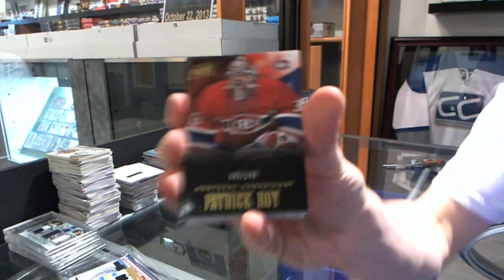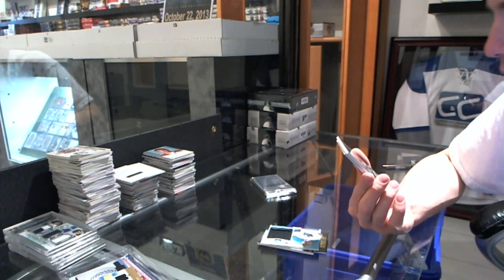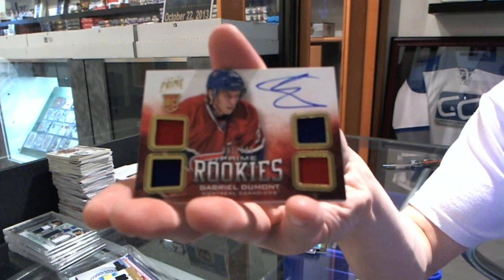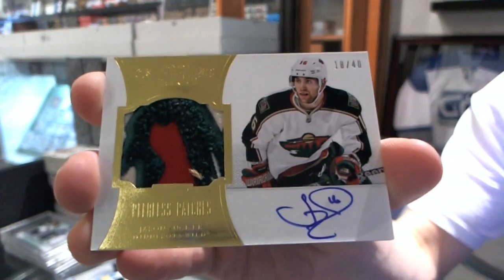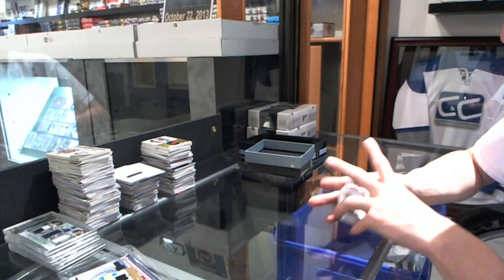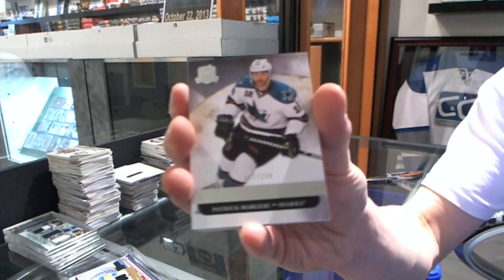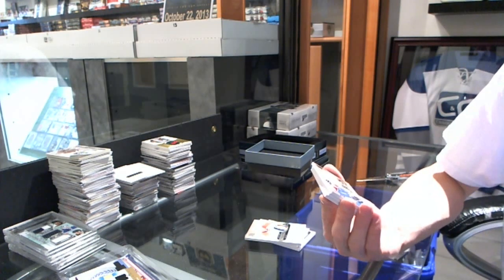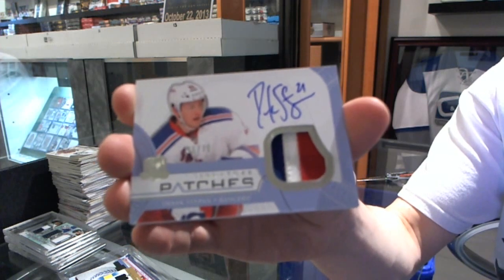11-12 UD The CUP & 12-13 Prime Hockey 2 Box Break - C&C #2539